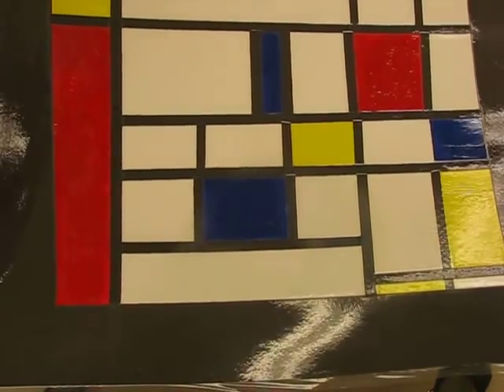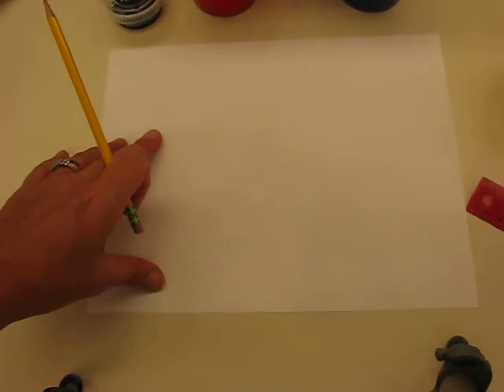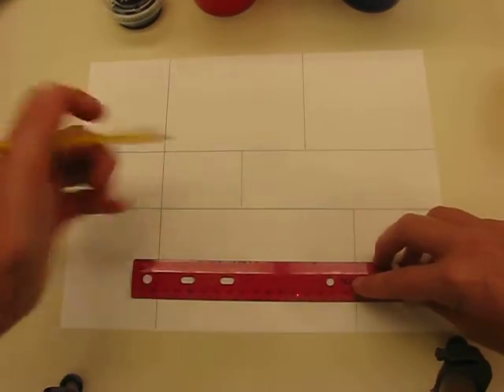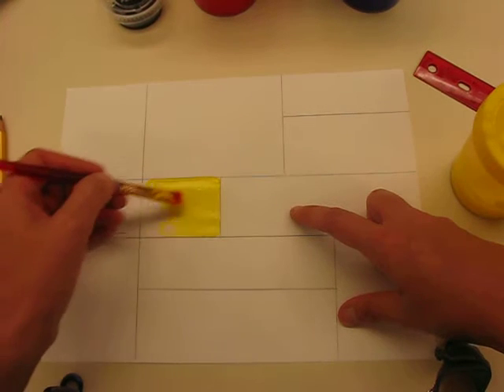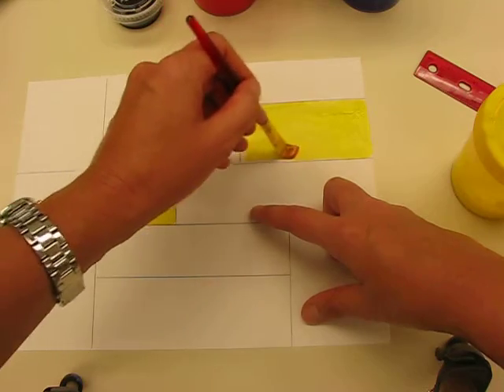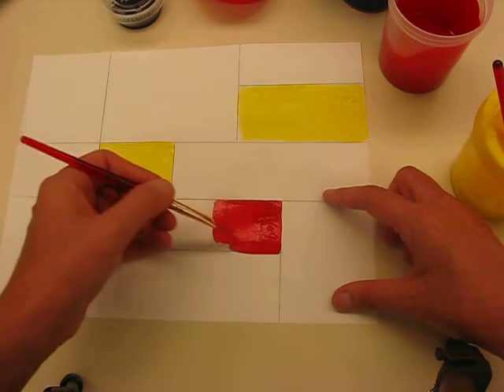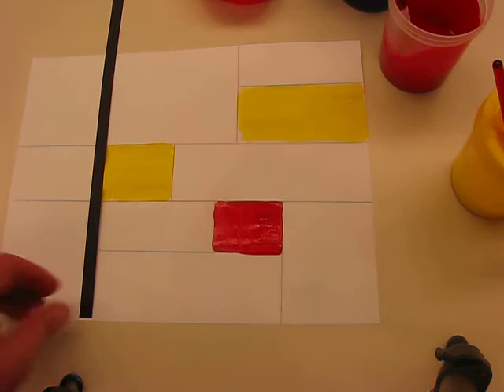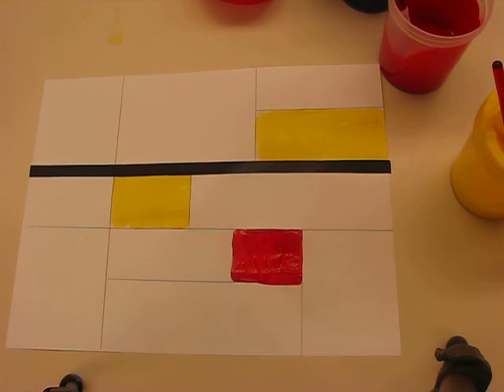Mondrian Composition by Lorri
Introductory lesson to Piet Mondrian. Taking art to its purest level - primary colors and vertical / horizontal lines.